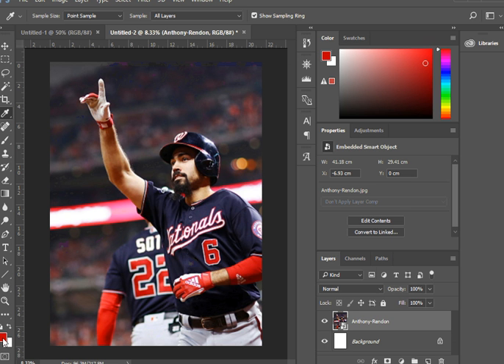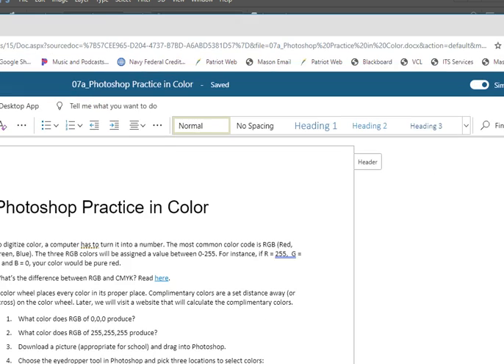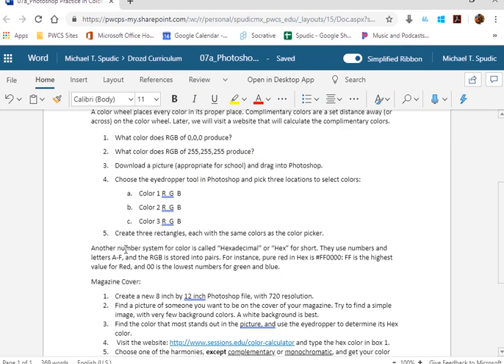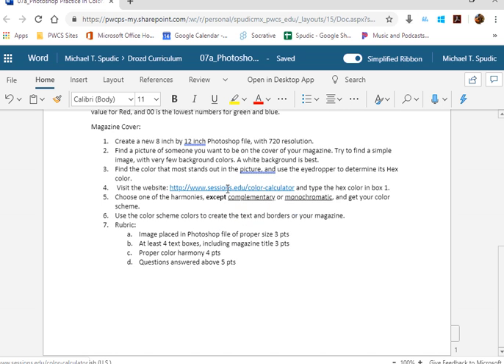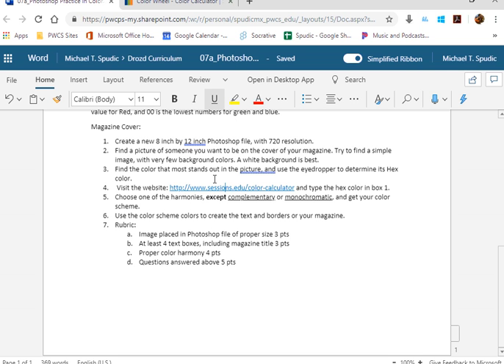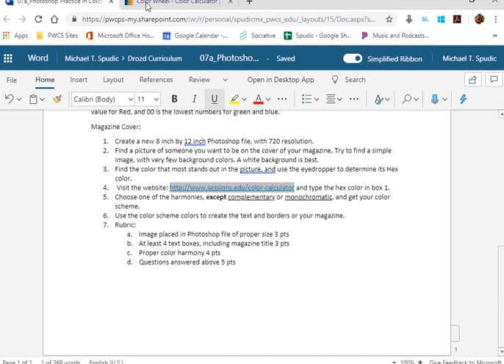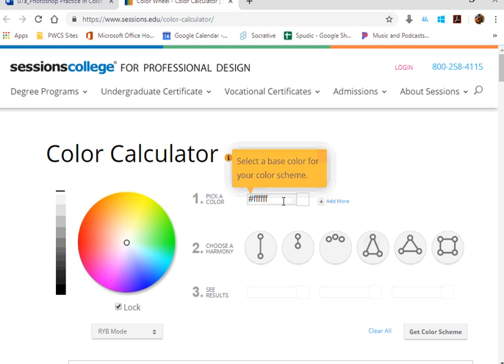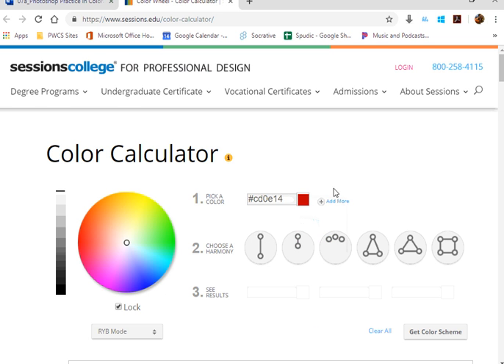Color Picker and Harmonies